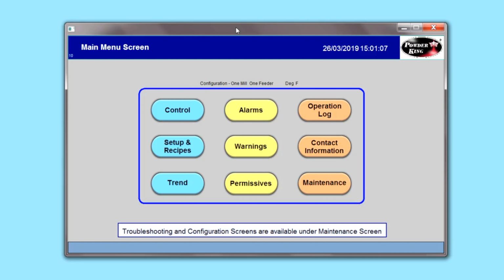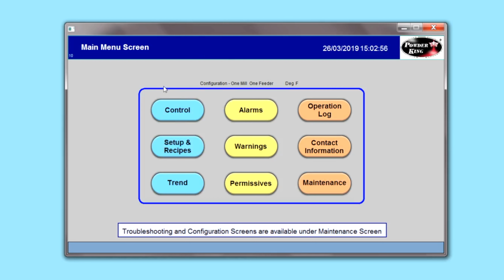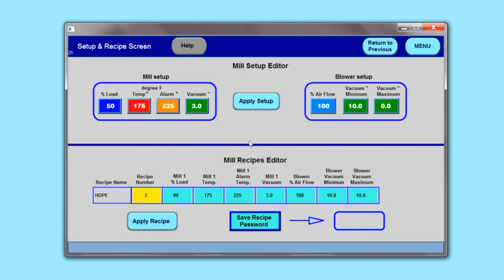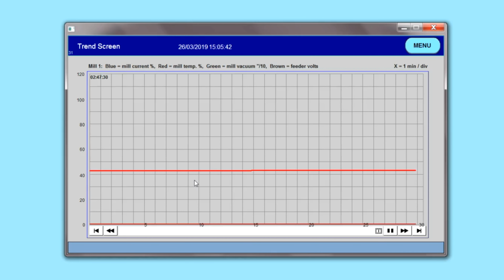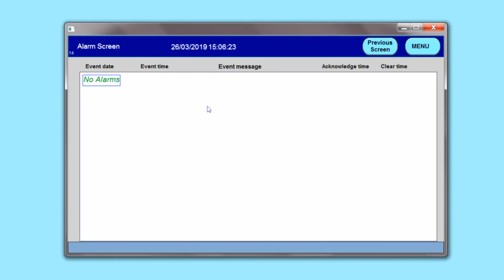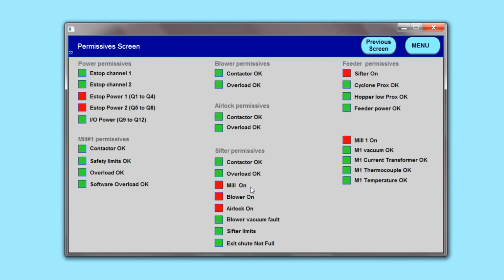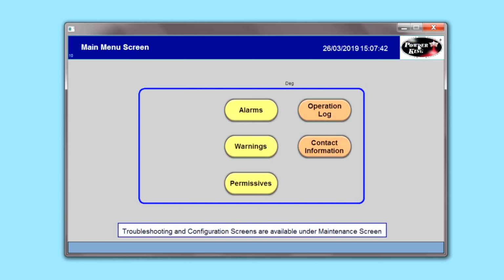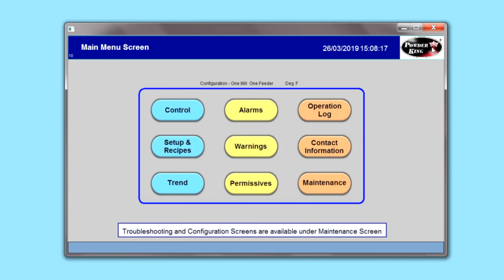Powder King | EC200 HMI Control System | Main Menu Screen | Overview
Powder King -  EC200 HMI Control System

Our new control system has many new features and an upgraded user interface. This video is as a brief over view of the Main Menu screen, and a general tour of the new system.